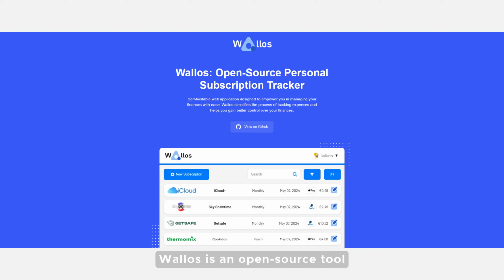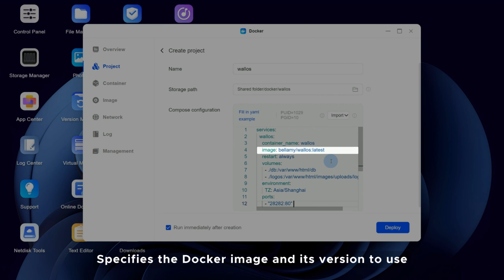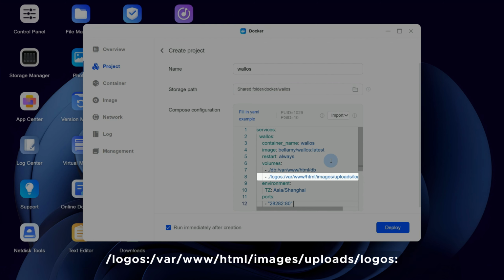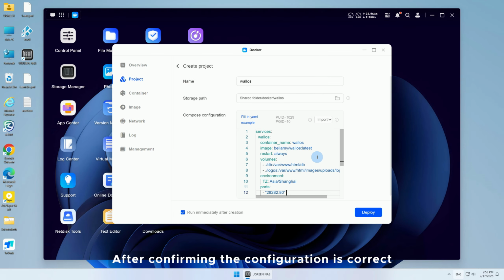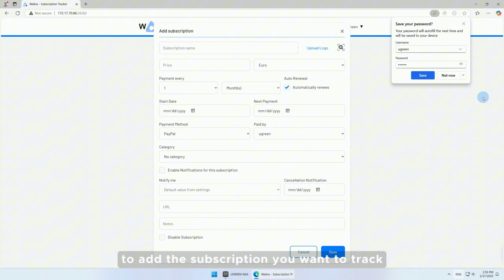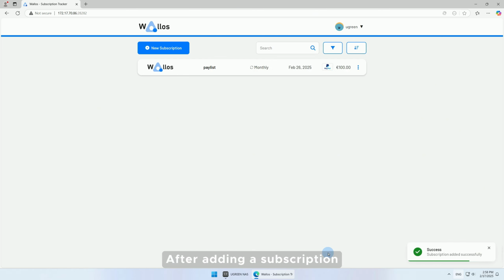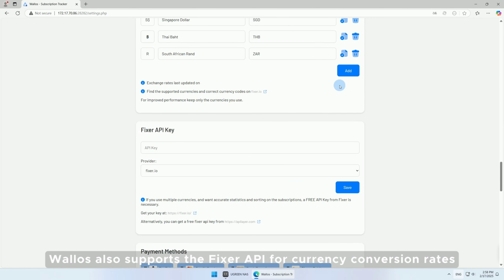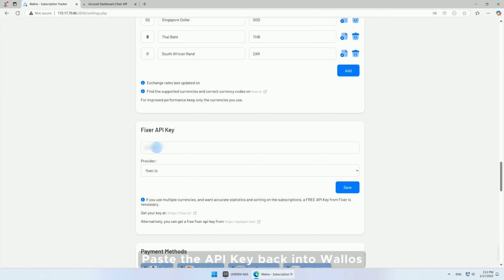UGREEN NASync Tutorial Series - Setting Up Wallos for Personal Subscription Management on UGREEN NAS